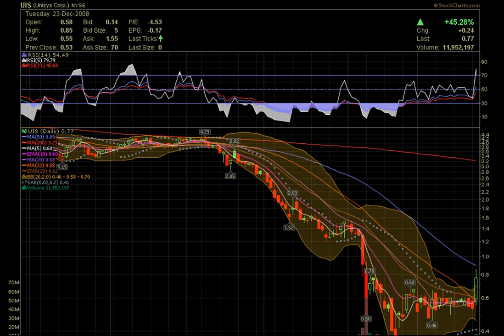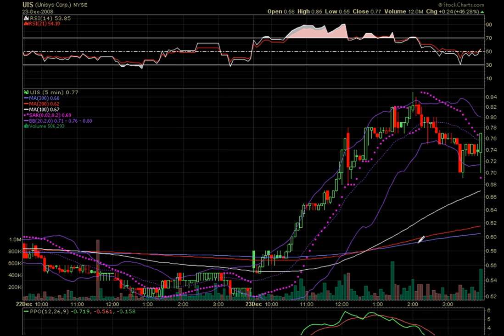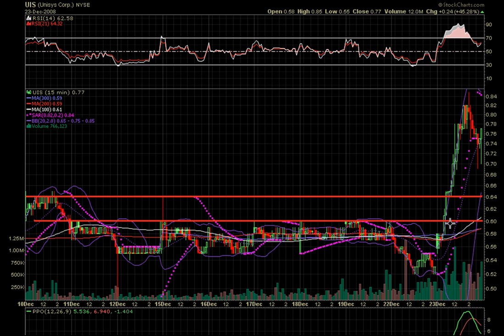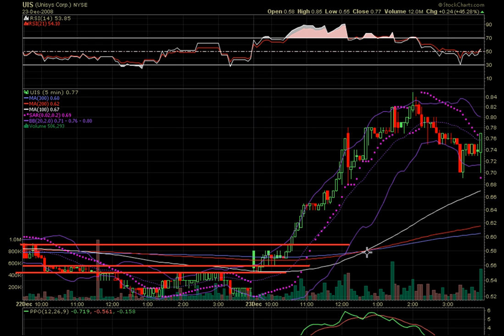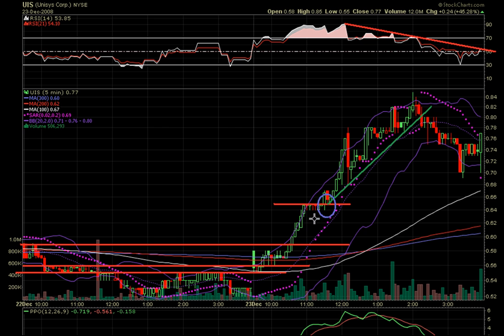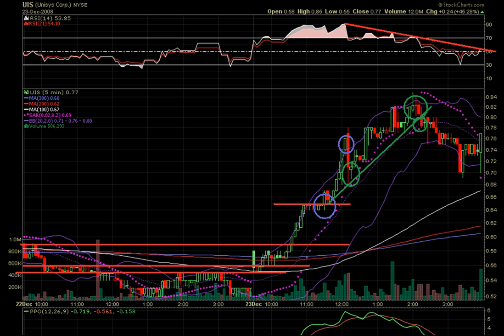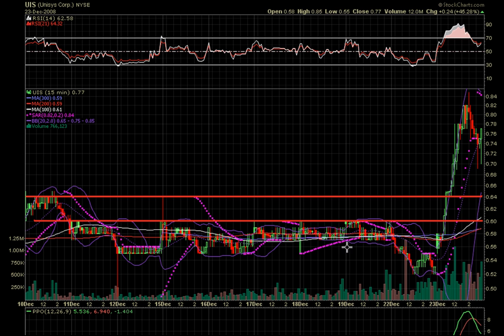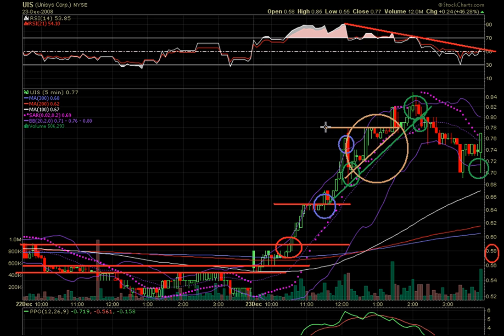Stock Trading Education: Day Trading Video of UIS by TopGunTrading.net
A video of the flips we made on UIS yesterday.  Still having trouble with high-def on youtube.  This video can be seen in HD if it is not clear for you here.